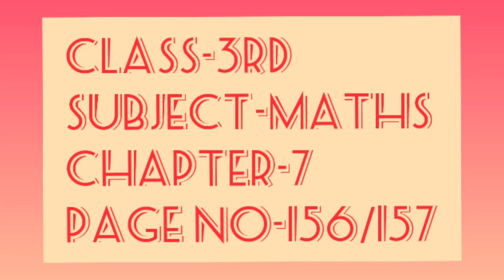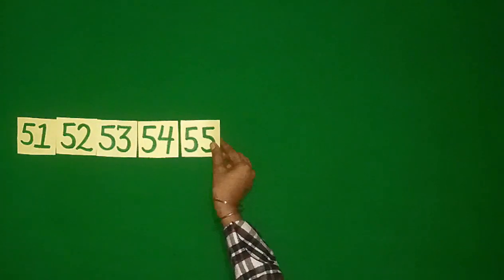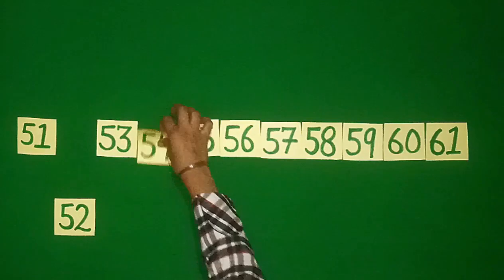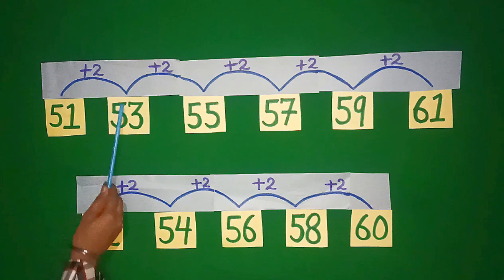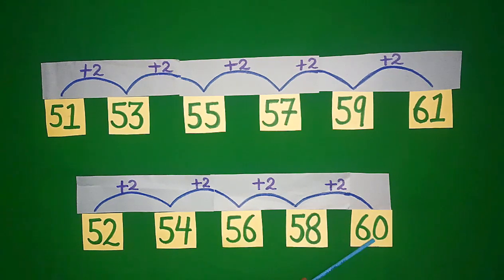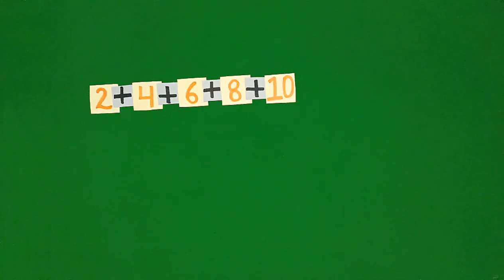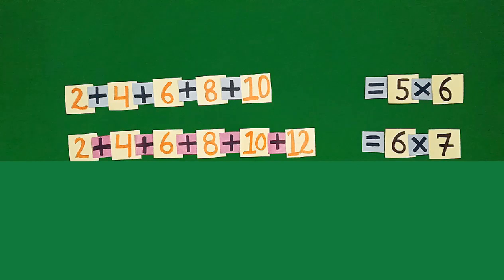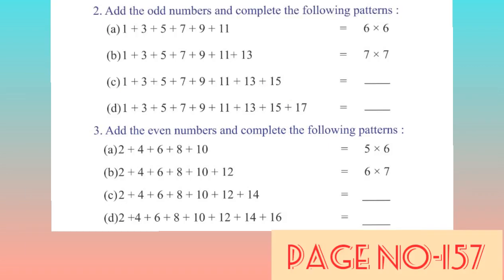Learn how to complete the pattern of numbers in English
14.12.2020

Maths World
Chapter : 7
Pattern

Learn how to complete the pattern of numbers.